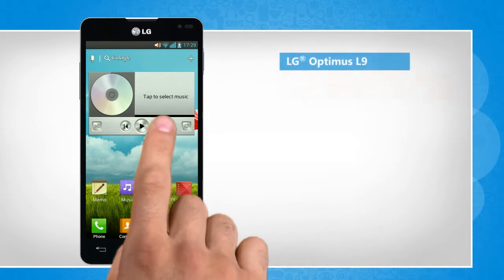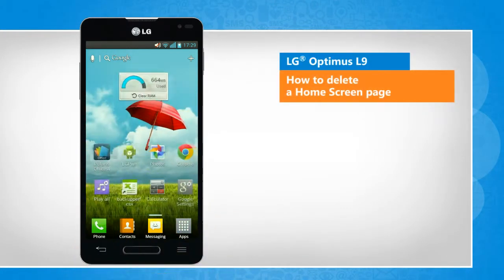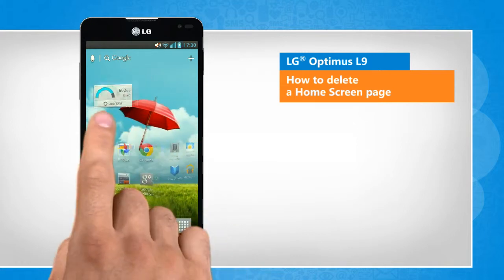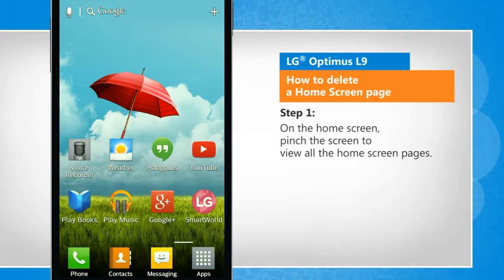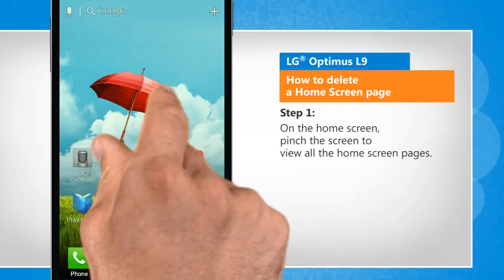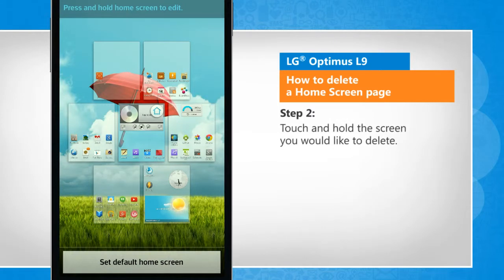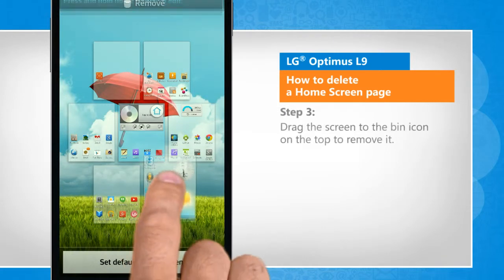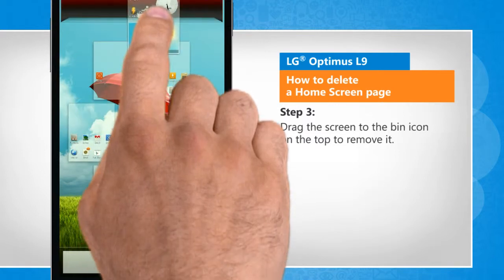How to delete a Home Screen page in LG® Optimus L9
Are you looking for the steps to delete a home screen page in your LG® Optimus L9 smartphone? Watch this video and follow the steps to do so.